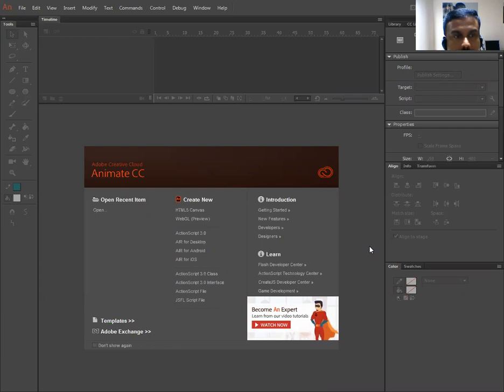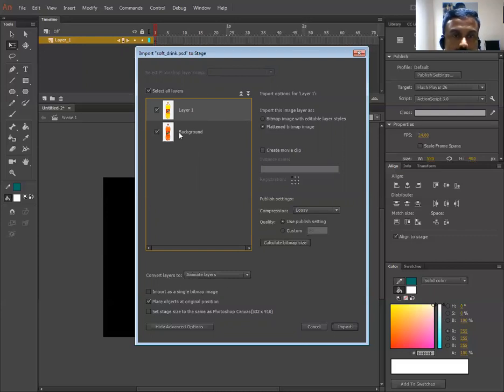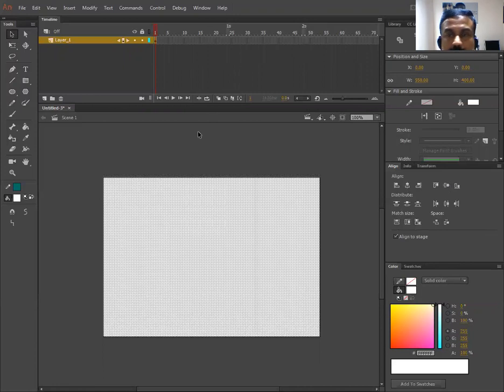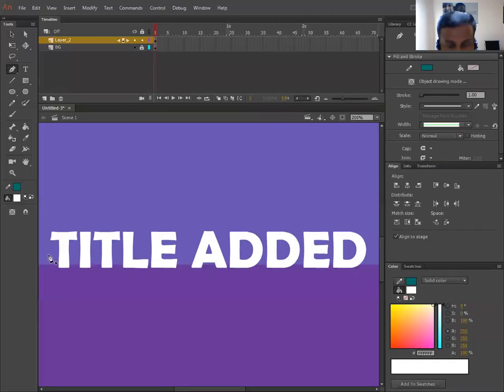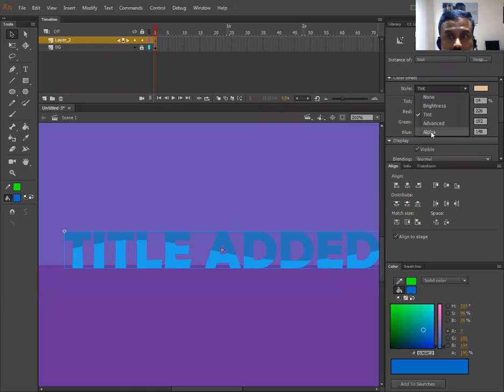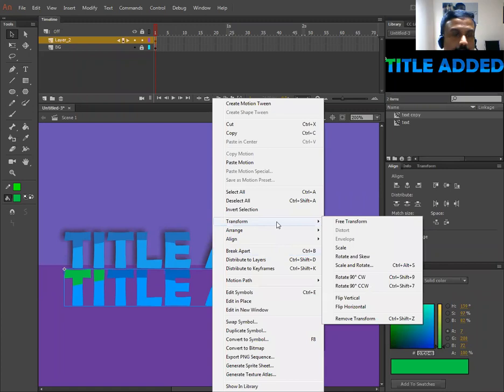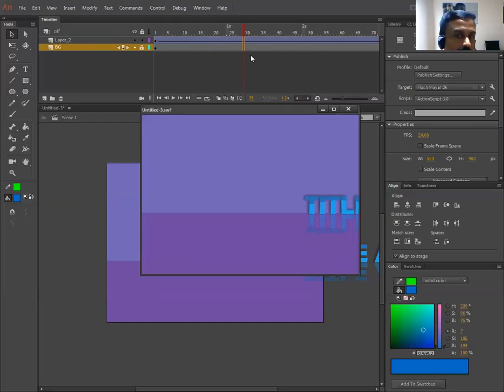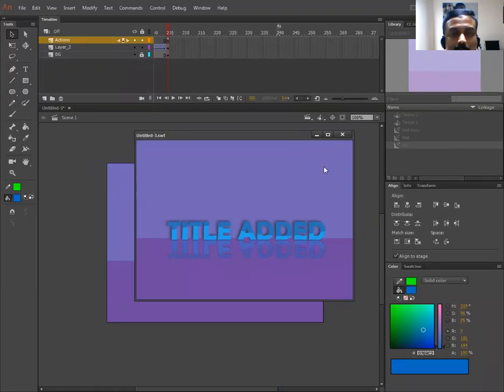Adobe Animate Mask